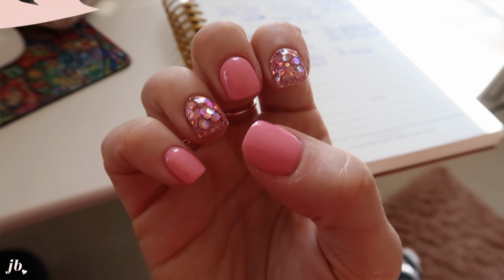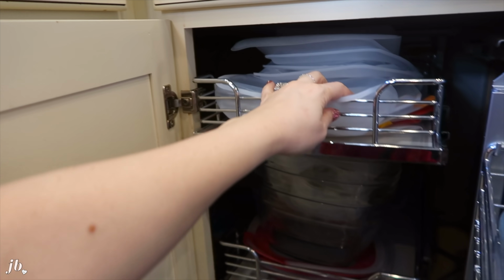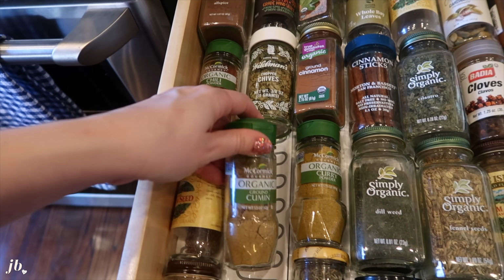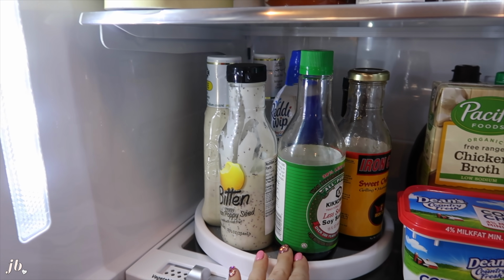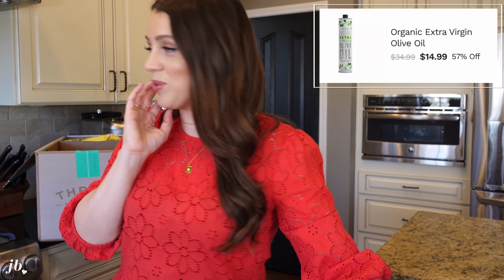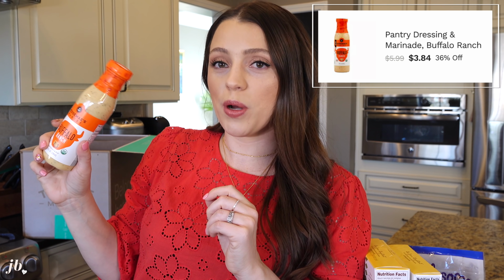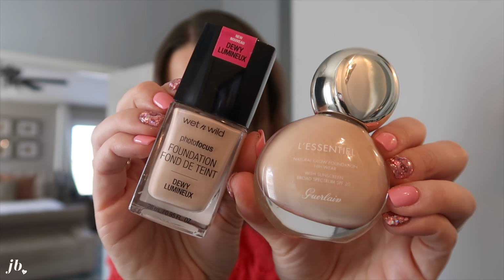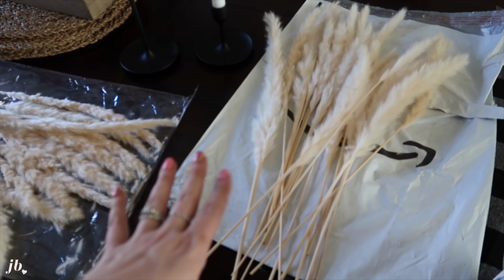Real Talk, Grocery Haul, NEW Drugstore Dupe, Fave Kitchen Organization Areas // VLOG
social ➙ @itsjessicabraun

⤵  B I N G E W O R T H Y   ⤵

Spice Organizer Long Rows
Spice Organizer Clear ones
Drawer Dividers
Tall sided lazy susan
Slide Lid Holders
Baking Sheet Holder that Slides out
Guerlain L’essentiel Foundation in Shade 02C
Wet n wild Dewy Foundation in Shell Ivory
Buxom Gloss in “Pumpkin Spice Latte”
Clip on Labels for bins
iPad Holder
Mirror in entryway
Short Pampas Sprigs
Happy Light I use